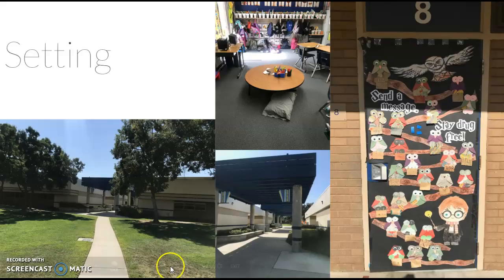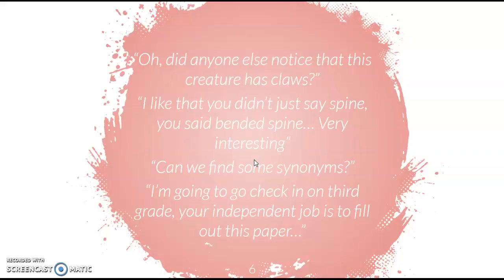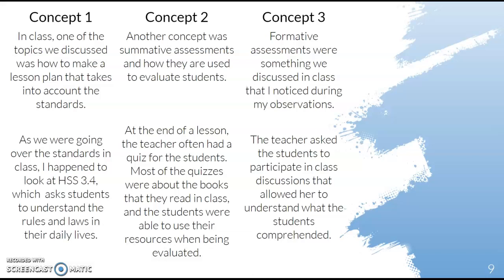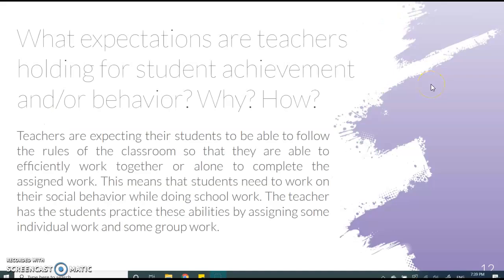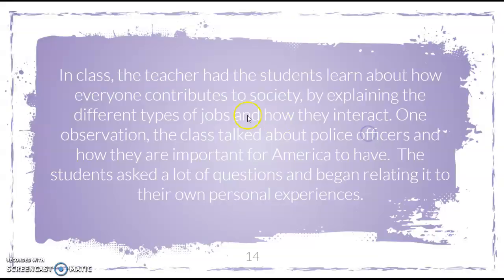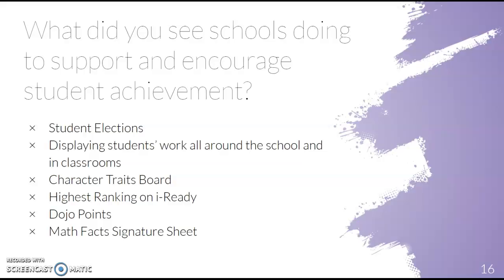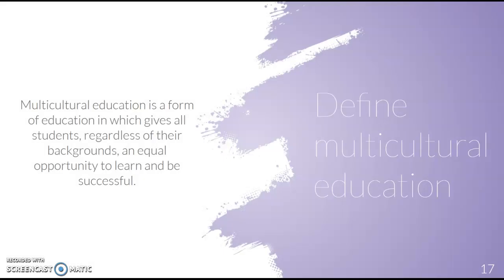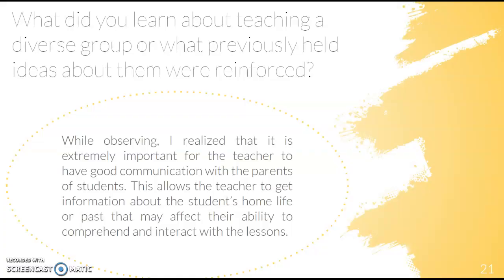EHD 50-05 Madeline Harrison DFOVR Fall 2019